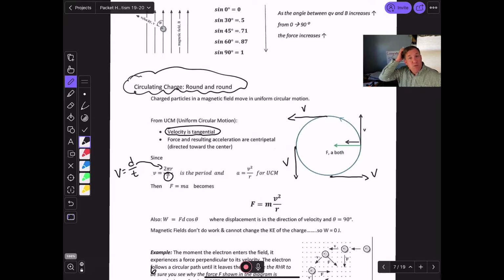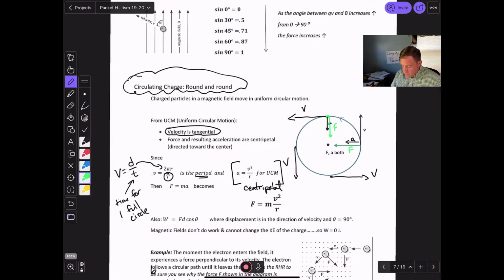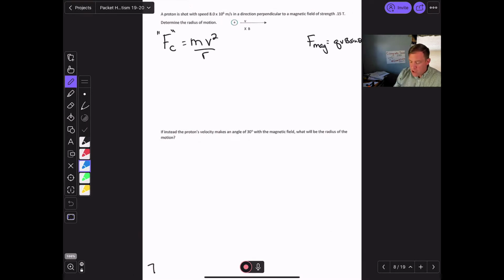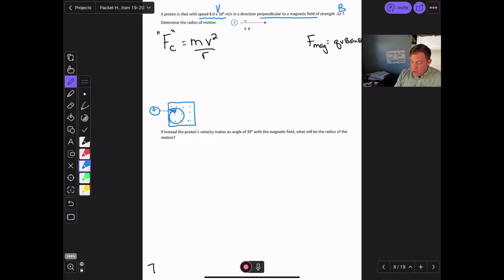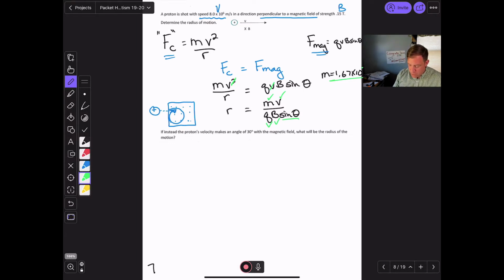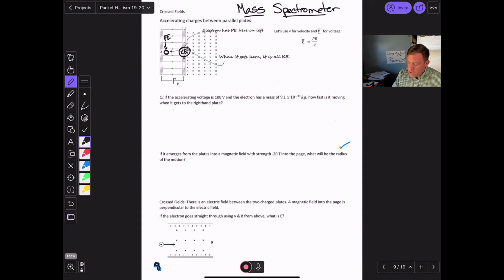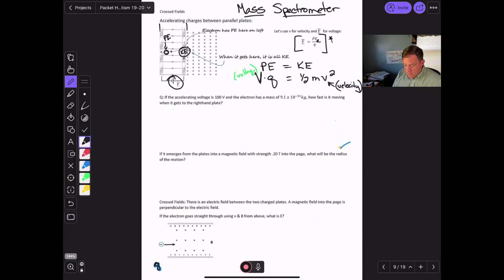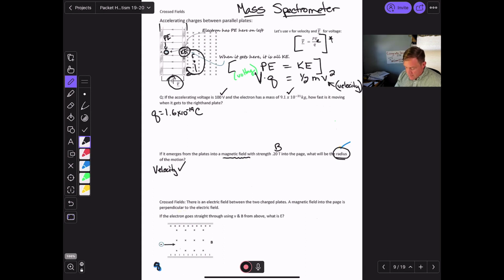Assign 16 CircularMotion & CrossedFields